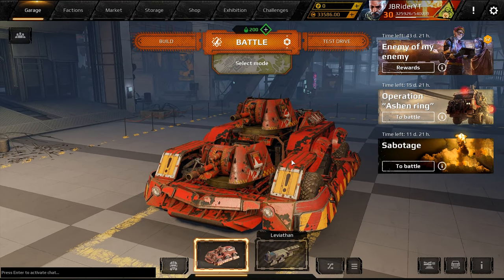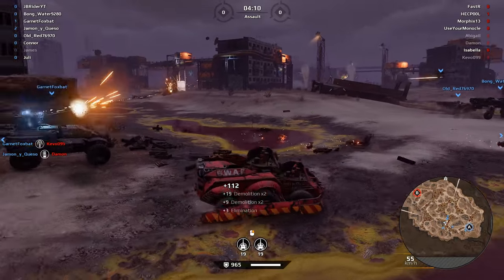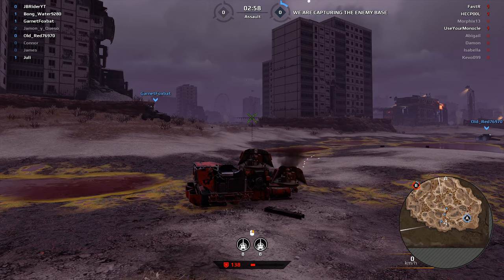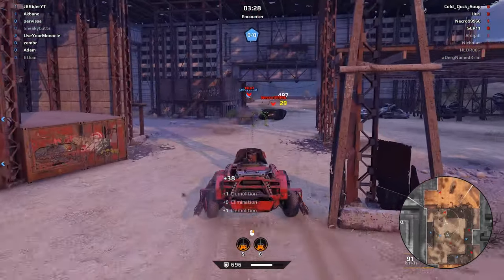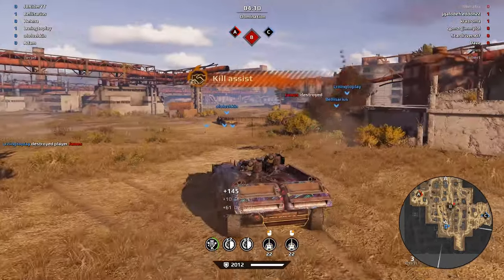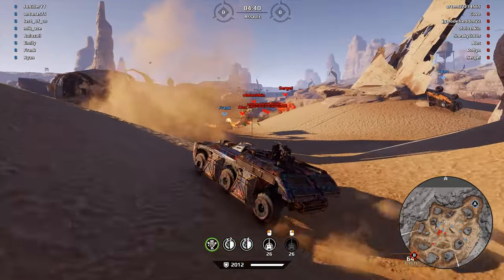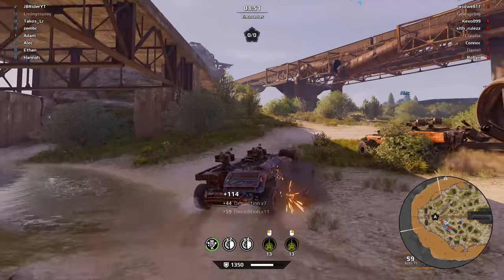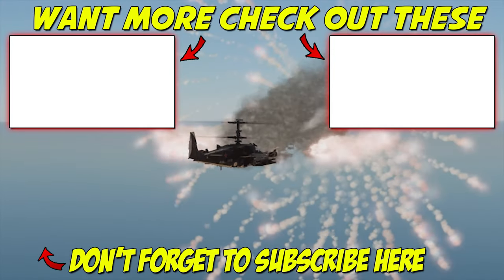These are some Solid cannon builds - Deadman Cabin + Reload module - Crossout gameplay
Took a break from all the new weapons from the Battlepass and played some of my favorite cannons that i used to play a lot as a new player the Fatman cannon and the newer cannon called the Hulk.

About Crossout

About Targem Games
Targem was established in 2002, with the goal of bringing high-quality online entertainment to players worldwide. The studio’s portfolio includes the MMO Action games Star Conflict and Crossout and many other titles for PC, consoles and mobile devices.

About Gaijin Entertainment
Gaijin Entertainment is the developer and publisher of the online games War Thunder, Crossout and Star Conflict as well as PC, Mac, Linux, PS4, Xbox One, Nintendo Switch, iOS and Android titles across several genres. The company’s diverse portfolio has received a range of mass media and game industry awards including such as KRI Awards, Gamescom Award and many more.